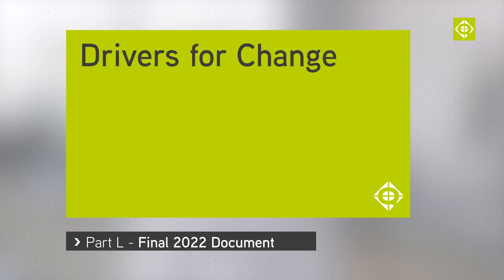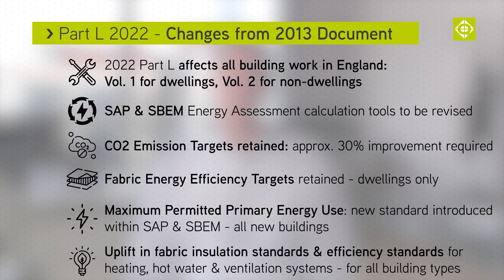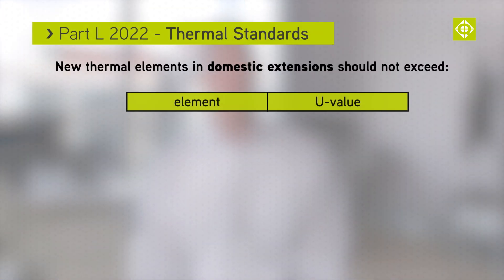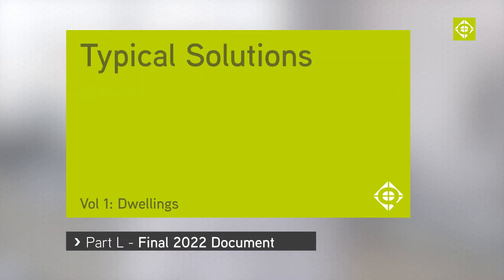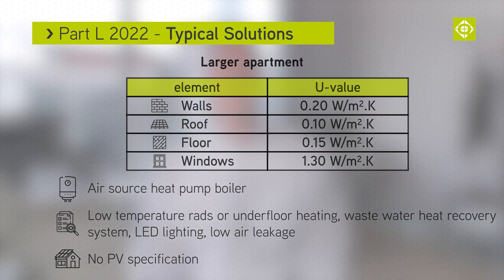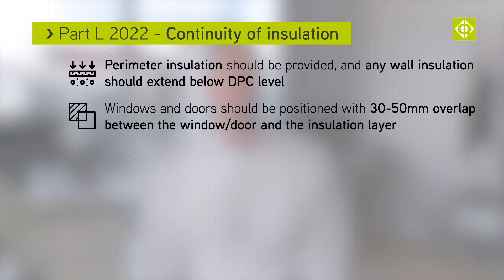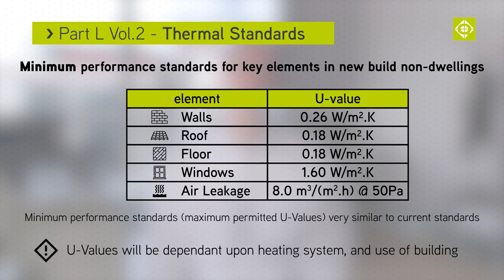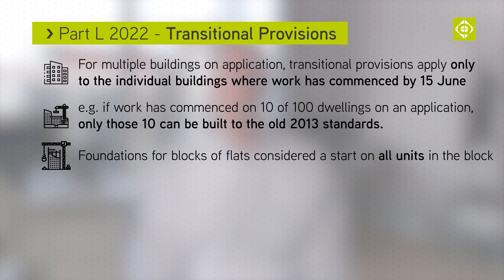The 5 big energy changes coming to new UK buildings this year: Part L 2022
Quadrant Director Joe Campion looks at the key changes in the new Part L - (Final published version) that comes into effect in 2022 and 2023

Chapters

00:00 Intro
00:31 Drivers for Change
01:30 Summary of Changes
03:16 Thermal Standards (Dwellings)
04:14 Building Services
05:58 Typical Solutions
06:59 Reporting Evidence of Compliance
07:46 On-Site Audit
08:39 Continuity of Insulation
09:32 Part L Vol.2: Non-Dwellings
10:39 Thermal Standards (Non-Dwellings)
11:50 Transitional Provisions